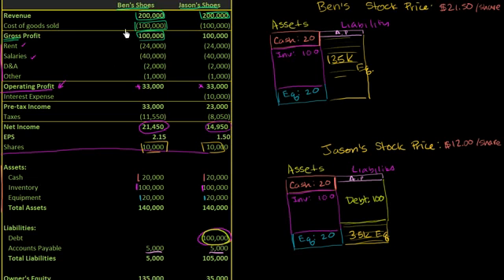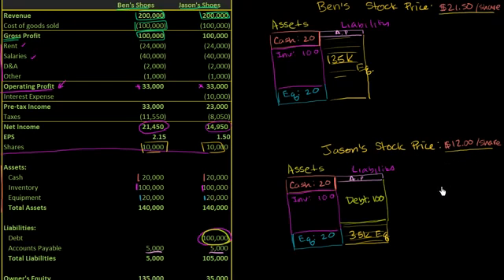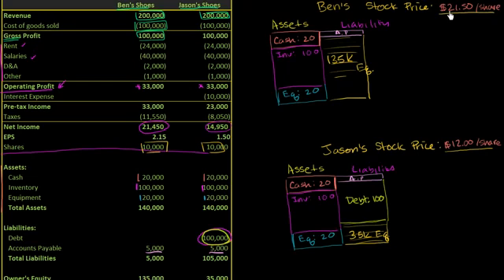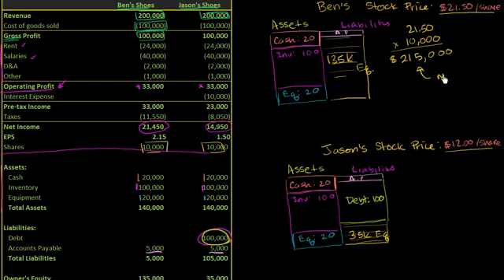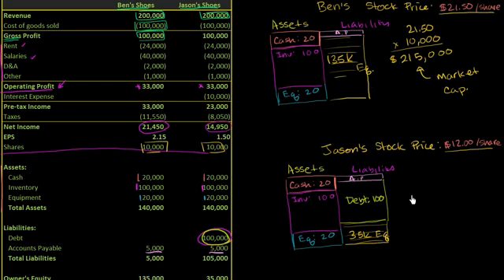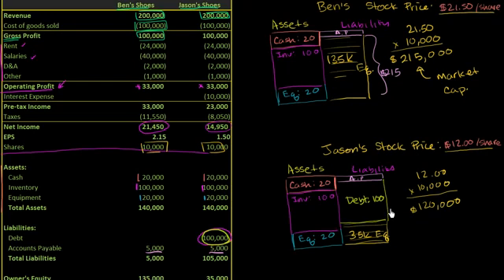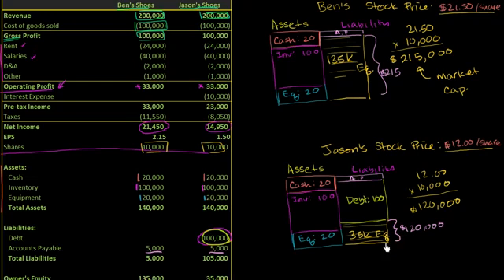03 - Understanding company statements and capital structure - 03 - Market capitalization.webm